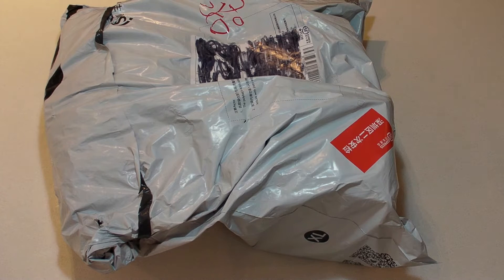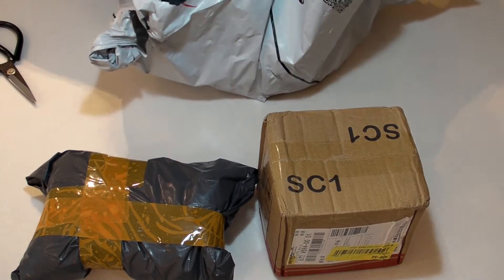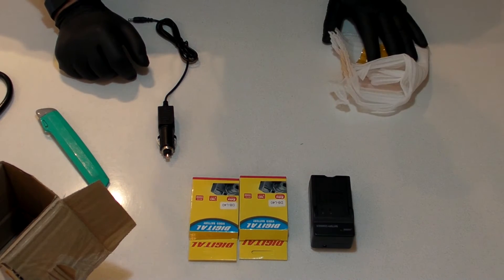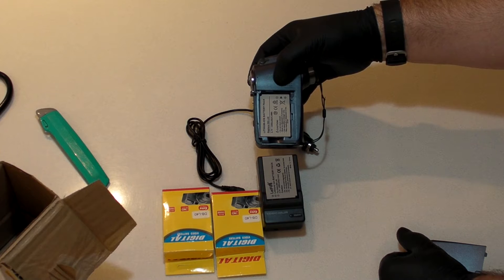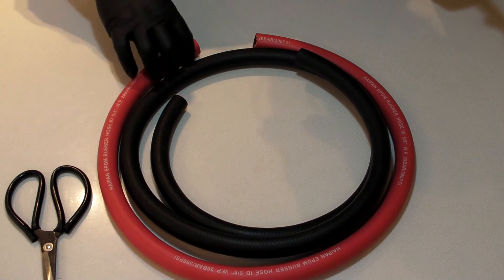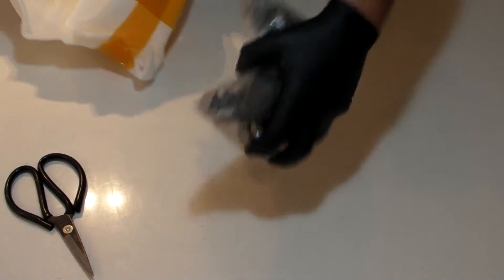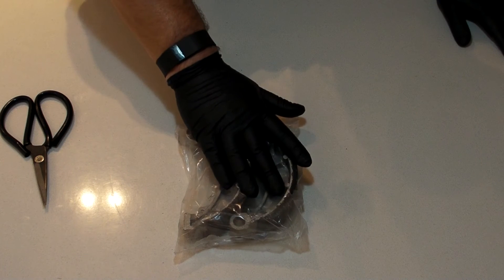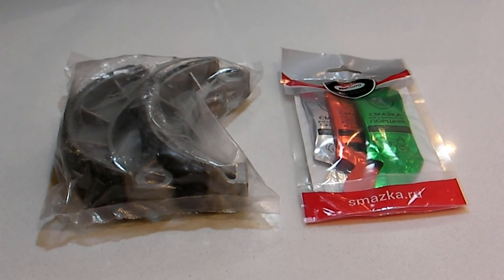Unboxing IV - Motorcycle Parts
I got the latest delivery from TaoBao today.